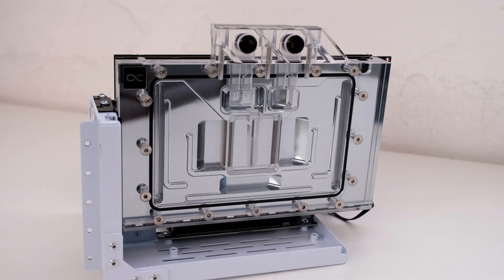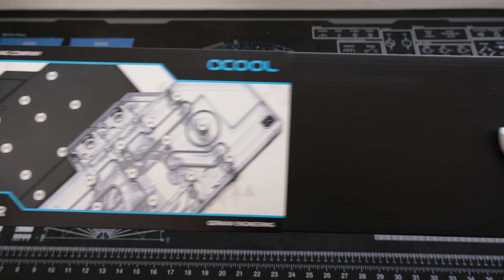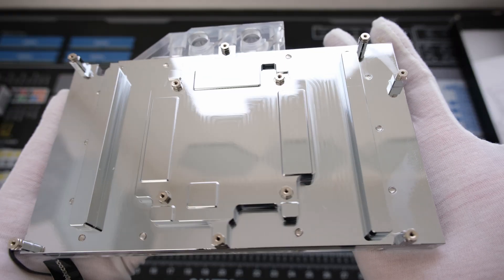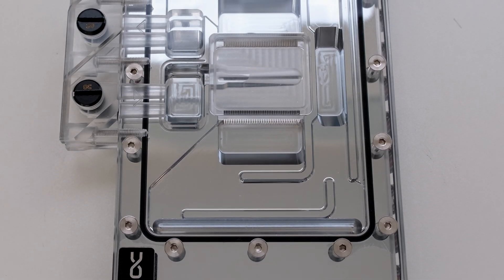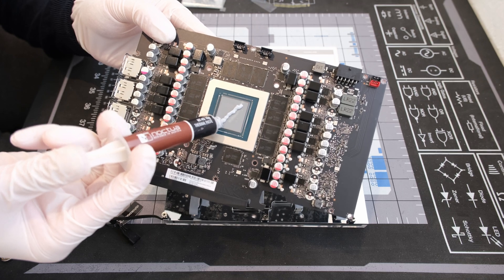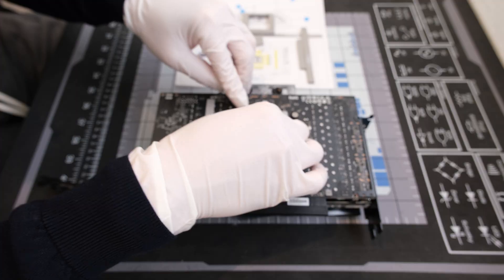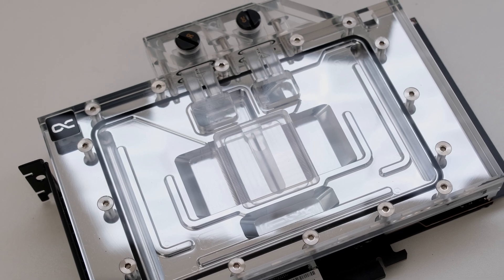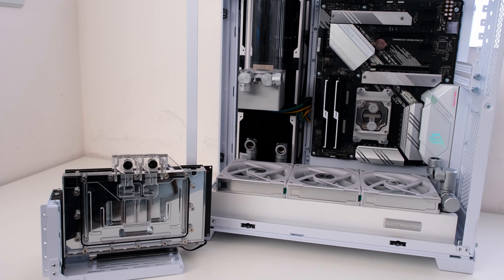Alphacool Eisblock RTX 4090 PNY Water Block Unbox Install Reference PCB NVIDIA GeForce Watercooled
PNY RTX 4090 & Alphacool Water Block Unbox & Install Reference PCB NVIDIA GeForce GPU Water Cooled

Alphacool Eisblock Aurora Acryl GPX-N RTX 4090 Reference with Backplate model

00:01 Intro
00:20 Unboxing
01:20 Installation
02:16 Product Showcase
02:50 Outro

This is the Vector Network.